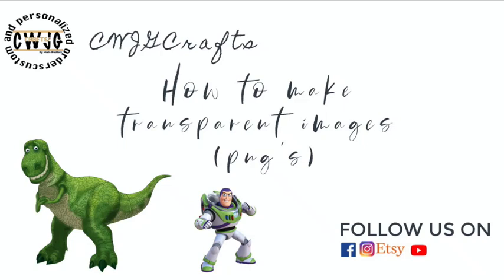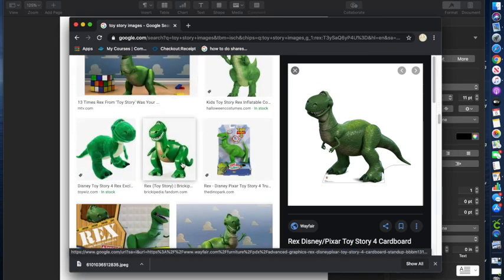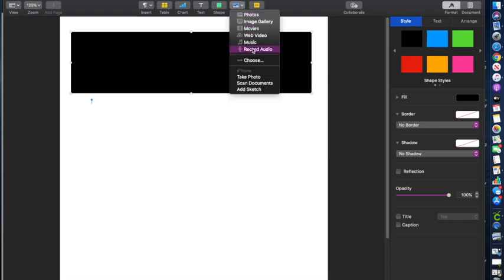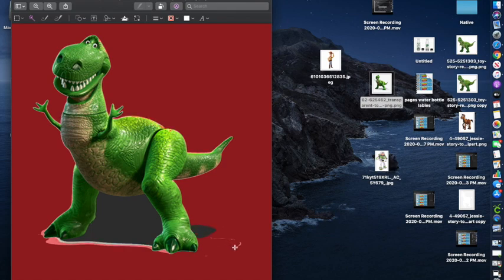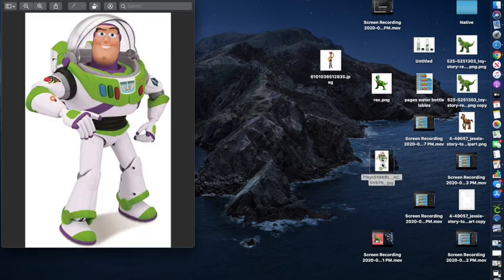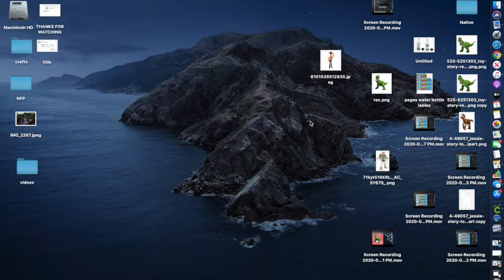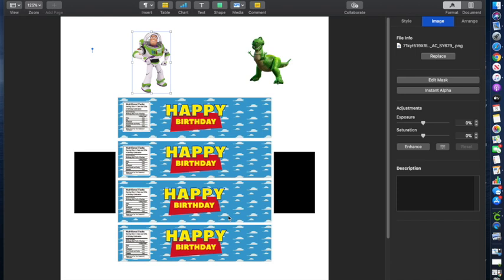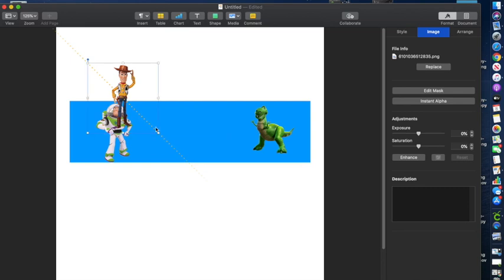how to make your own transparent files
Make your own transparent images. I will explain how to take a picture online and remove the background.